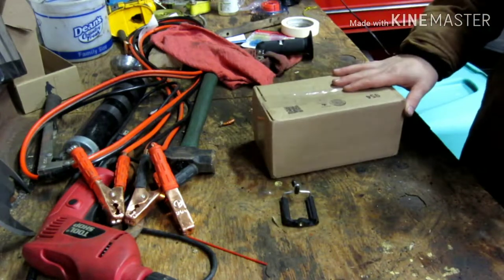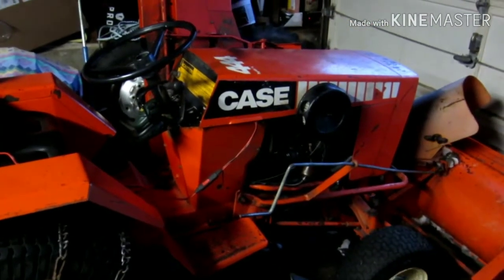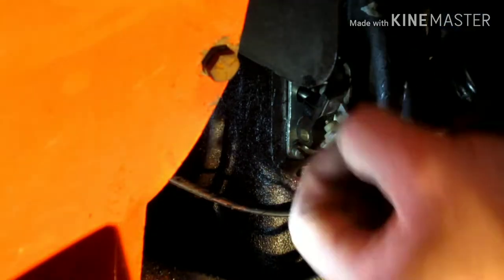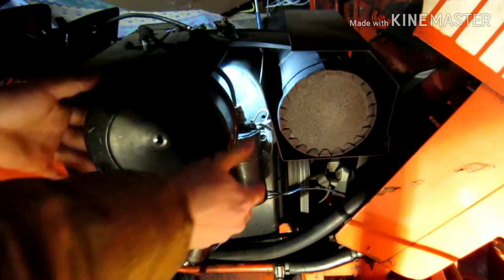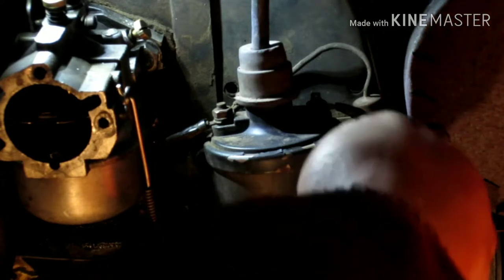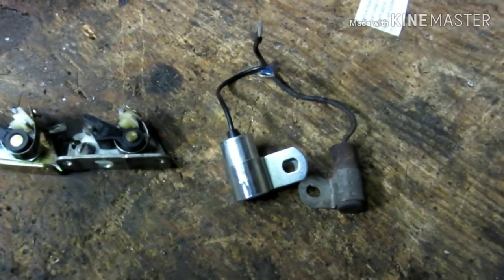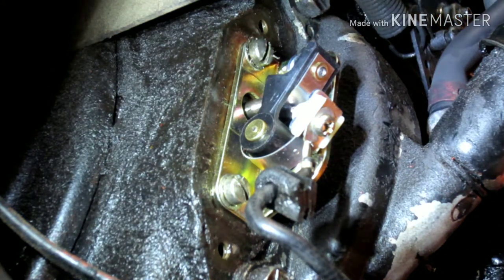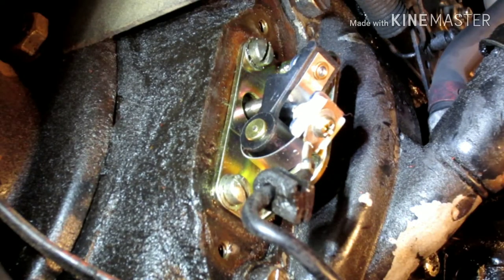How to replace the points and condenser on a lawn tractor